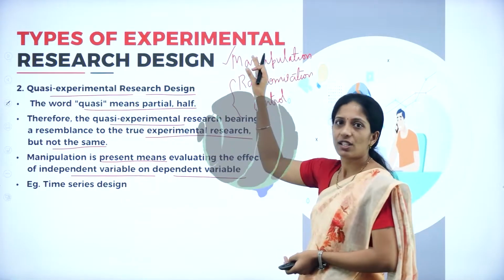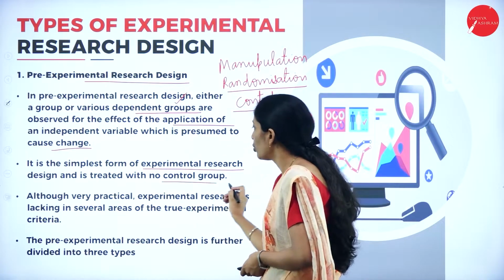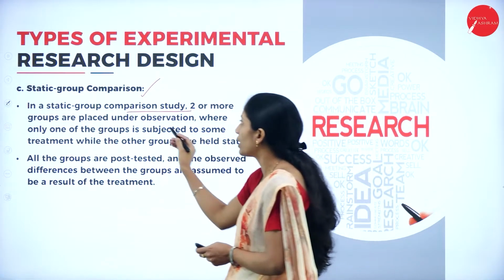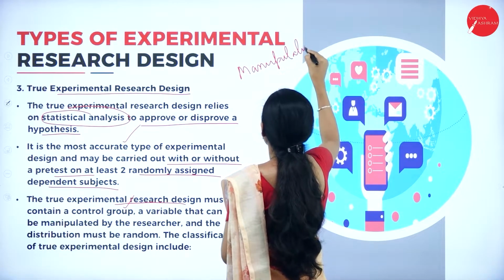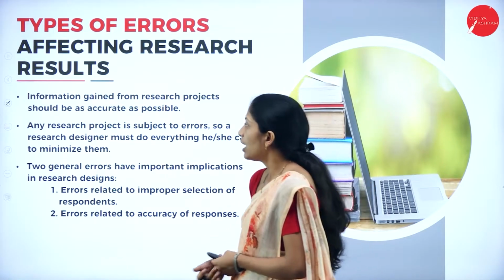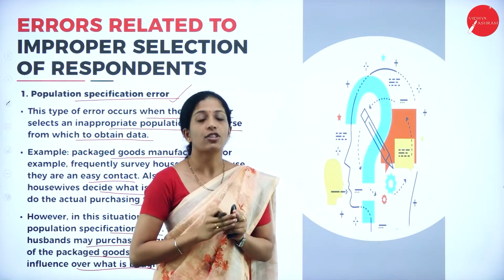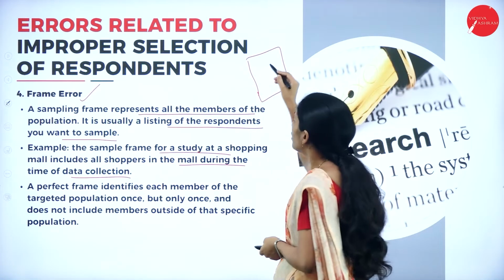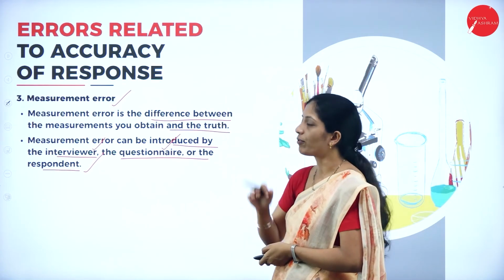DAY 11 | BUSINESS RESEARCH METHODS | V SEM | B.COM | BUSINESS RESEARCH DESIGN | L5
Course : B.COM
Semester : V SEM
Subject : BUSINESS RESEARCH METHODS
Chapter Name : BUSINESS RESEARCH DESIGN
Lecture : 5